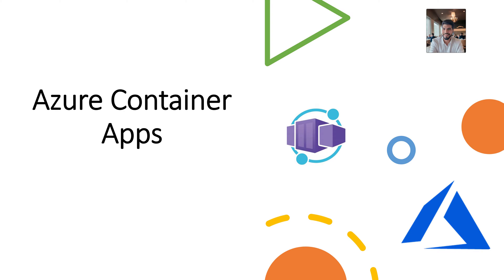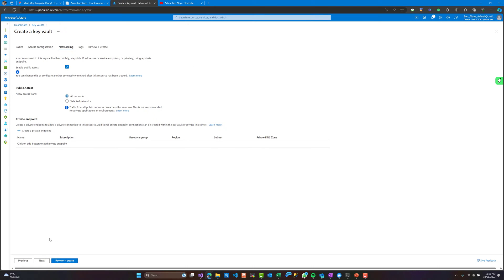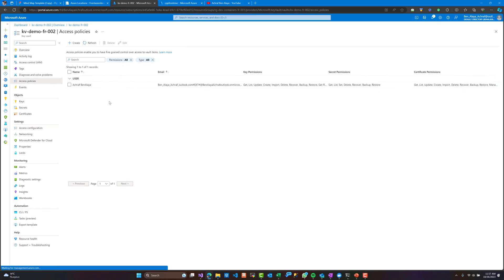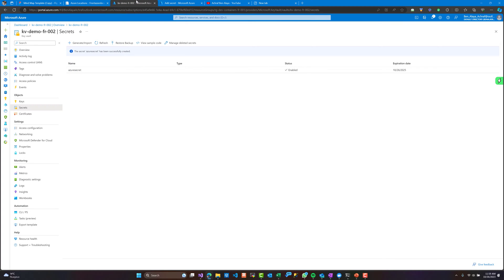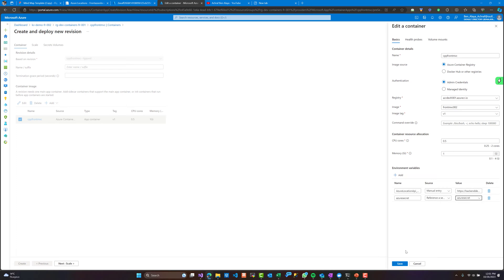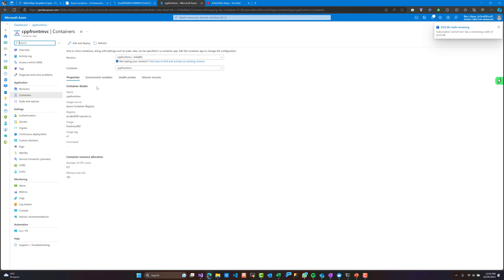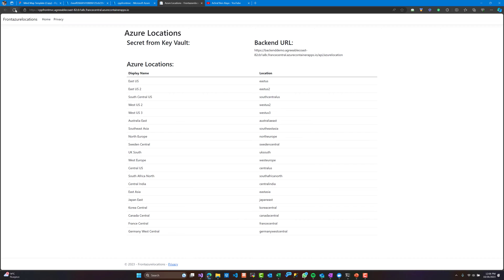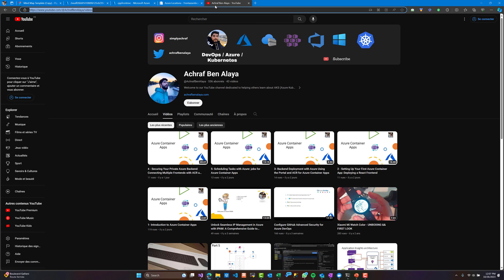6- Azure Container Apps Secrets Protection with Key Vault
Title: "Securing Your Azure Container Apps: Key Vault Secrets Protection Tutorial"

Description:
Welcome to my YouTube tutorial on securing Azure Container Apps using Key Vault for secrets protection. In this comprehensive guide, I walk you through the essential steps and best practices for safeguarding your application secrets within Azure Container Apps using Key Vault.

As businesses increasingly migrate to cloud-based solutions, the need for robust security measures has never been more critical. Azure Container Apps provide a powerful platform for deploying and managing containers, but ensuring the security of sensitive information, such as API keys, connection strings, and passwords, is paramount.

Throughout this video, I provide a step-by-step demonstration on how to leverage Azure Key Vault to store and manage your application secrets securely. You'll learn how to integrate Key Vault with your Azure Container Apps, thereby minimizing the risk of exposure to critical information and fortifying the overall security of your applications.

Topics covered include:
- Understanding the significance of secrets protection in Azure Container Apps
- Creating and configuring an Azure Key Vault
- Access policies and permissions management within Key Vault
- Storing and managing secrets in Key Vault
- Integration of Key Vault secrets with Azure Container Apps

By the end of this tutorial, you'll have a comprehensive understanding of how to utilize Azure Key Vault to bolster the security of your Azure Container Apps. Follow along with the practical demonstrations to implement these security measures effectively within your own projects.

Security is not an option; it's a necessity. Join me on this journey to fortify your Azure Container Apps with Key Vault secrets protection and ensure the utmost security for your applications.